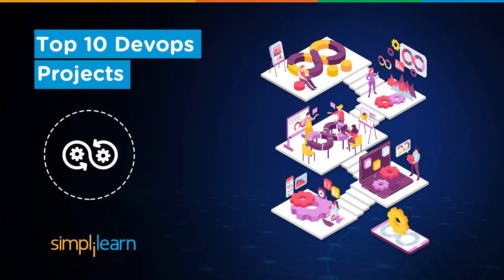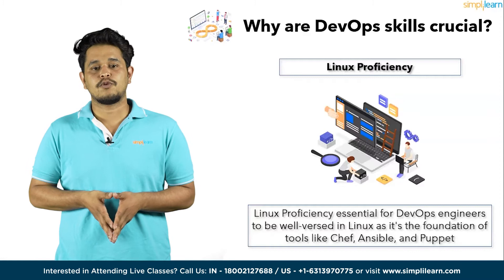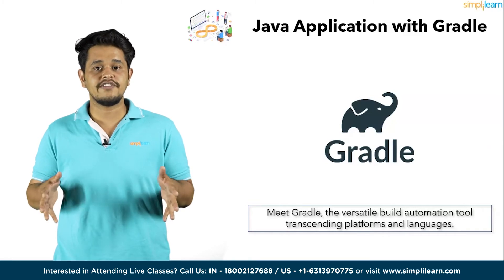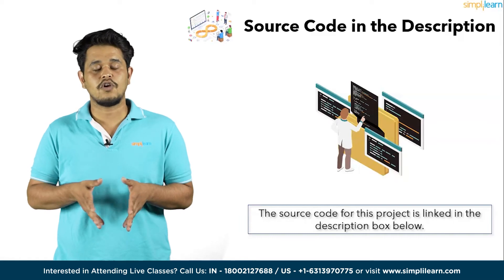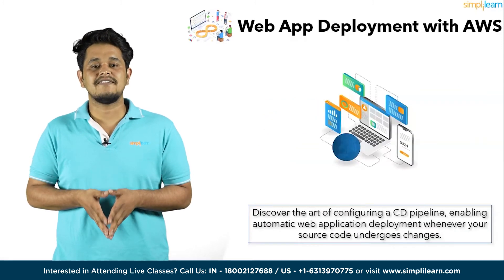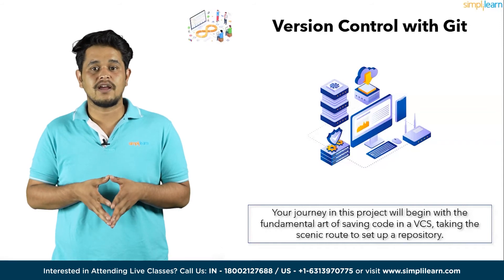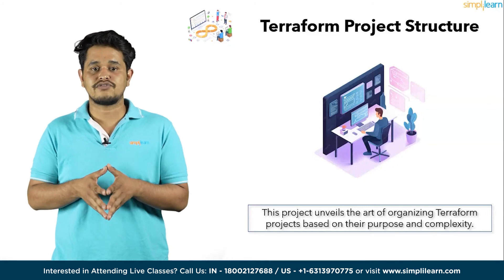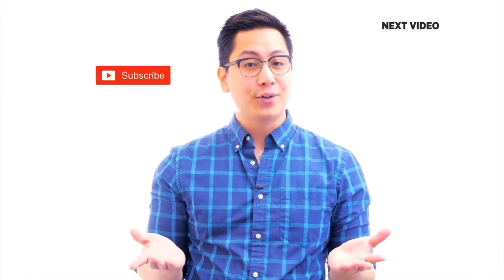🔥 Top 10 Devops Projects For 2026 |10 Best DevOps Projects For Resume In 2026 | Simplilearn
️🔥Cloud Computing and DevOps Certification Program, delivered by Simplilearn in collaboration with Purdue University

Top 10 DevOps Projects 2026 by siumplilearn is dedicated to help aspiring DevOps Developers to learn and build a strong portfolio of the 10 Best DevOps Projects. This vide DevOps Project Ideas will explain the overview of the projects and redirect the voewers to  the open-source project files.

✅Key features
8X higher interaction in live online classes conducted by industry experts
   - 40+ In-Demand Skills and 15+ Tools

✅Tools Covered
- APACHE ANT
- MAVEN
- Ansible
- CHEF
- Puppet
- SATLTSTACK
- Apache Camel
- Jenkins
- Nagios, etc.